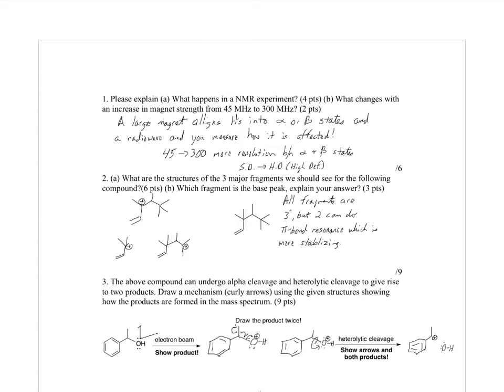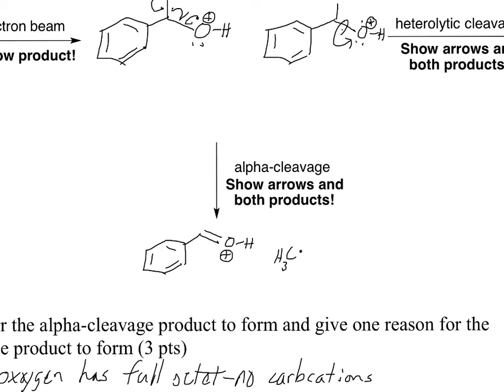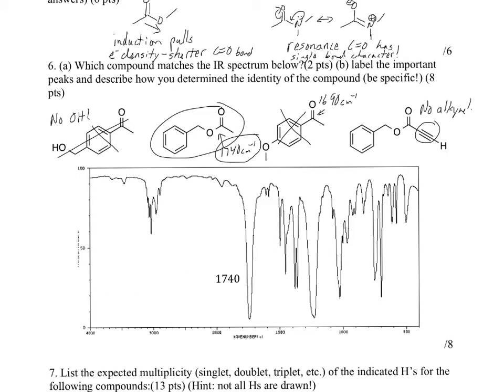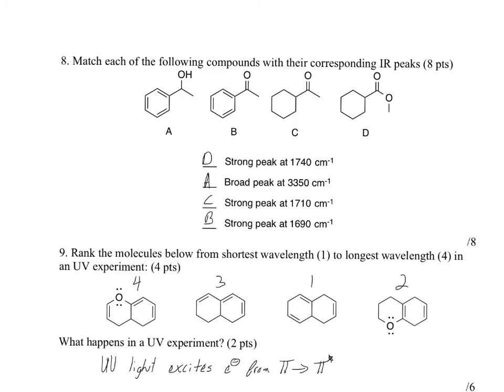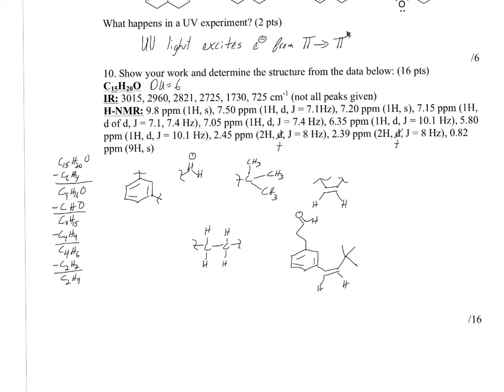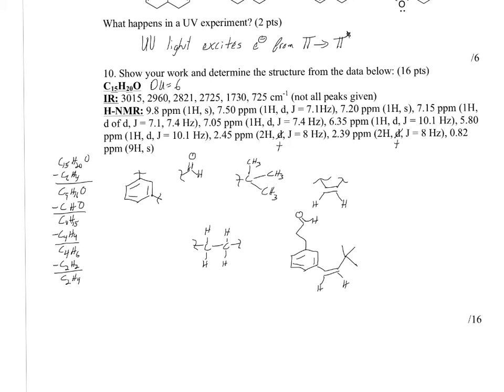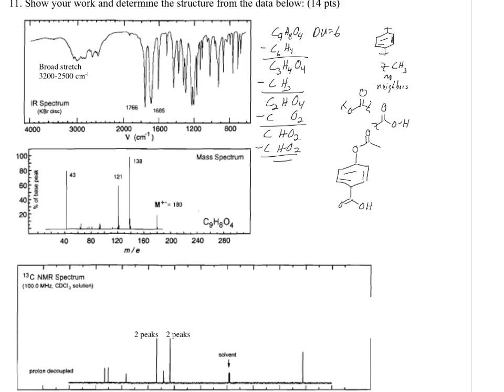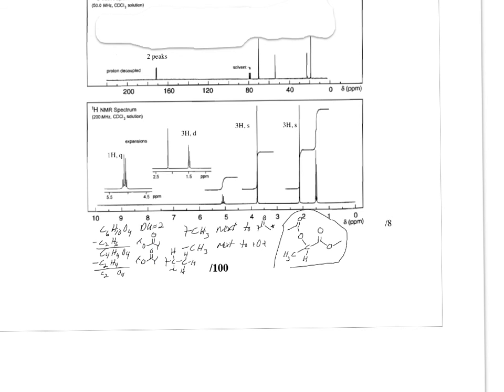CHM 351 Exam 2-2014-Video Key